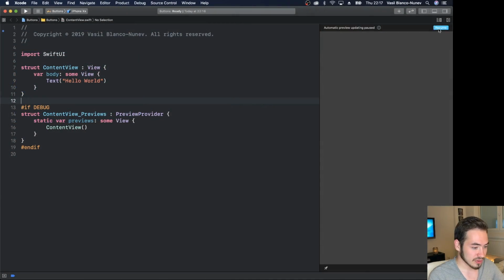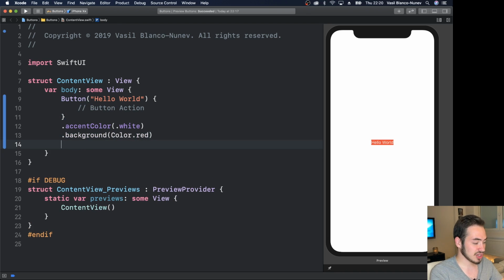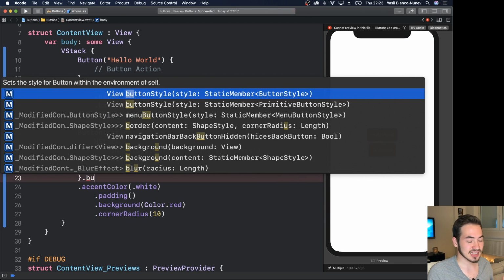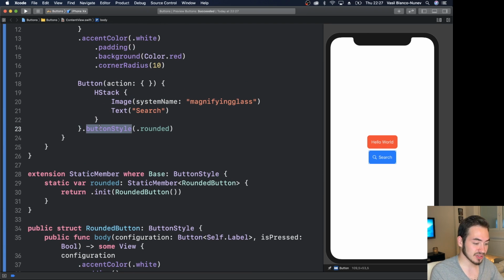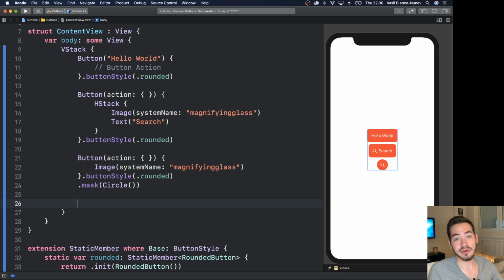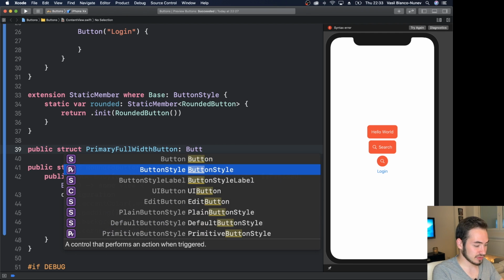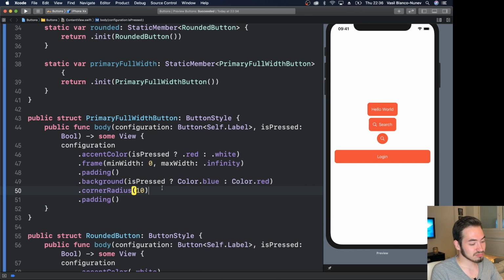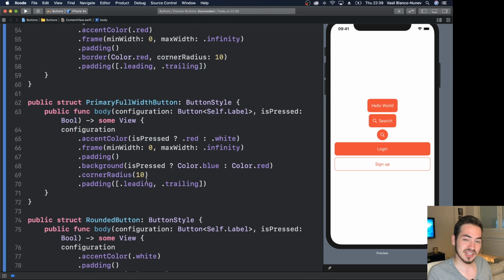SwiftUI: Custom Button using ButtonStyle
In this video, we'll go through how to create different kind of buttons and how can we modify them. In addition, we will dive into how to implement our own ButtonStyle to reuse the style throughout our codebase!